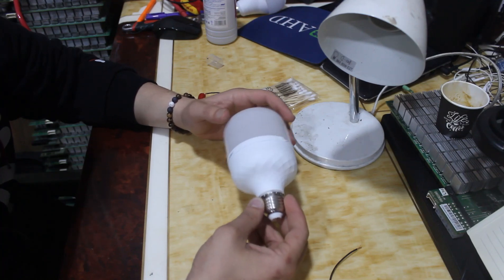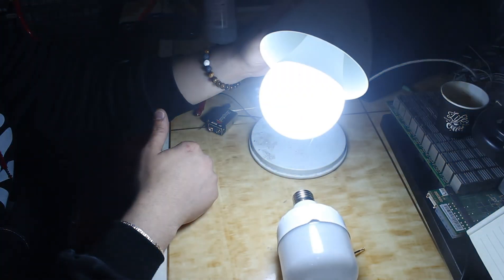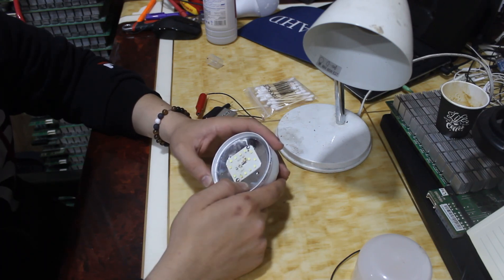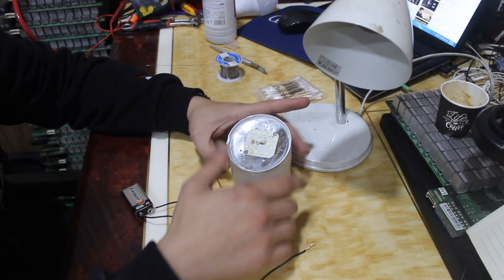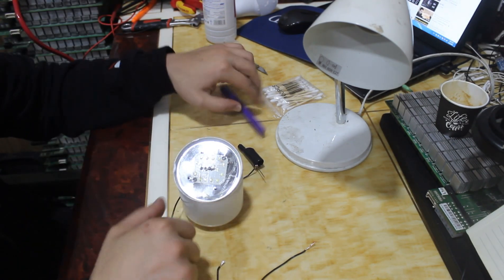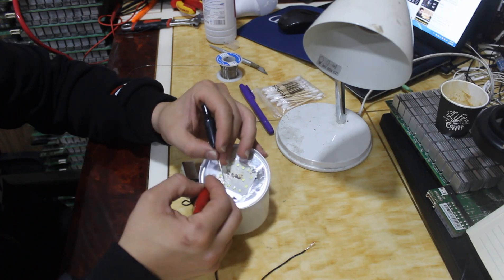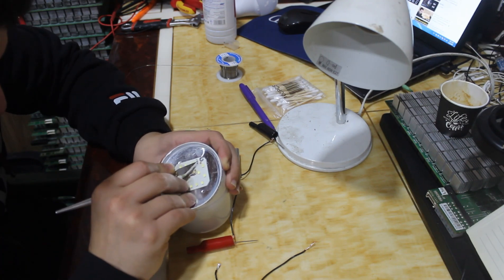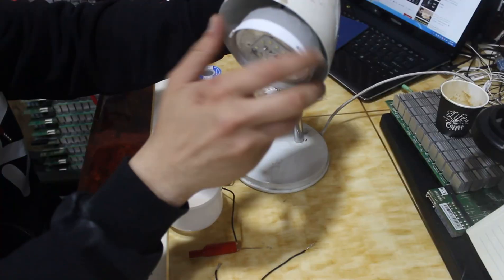Don't throw away your old LED lamp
Welcome to the Biomedical Engineering platform! At The BME Life, our purpose is to educate and empower the next generations of biomedical engineers.